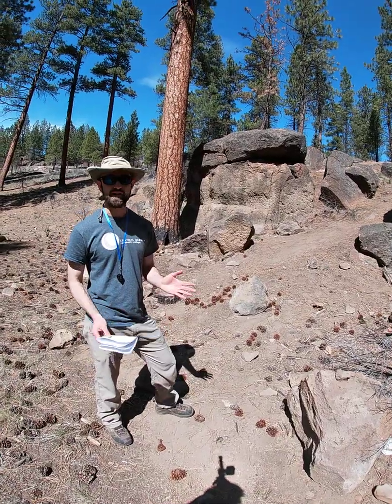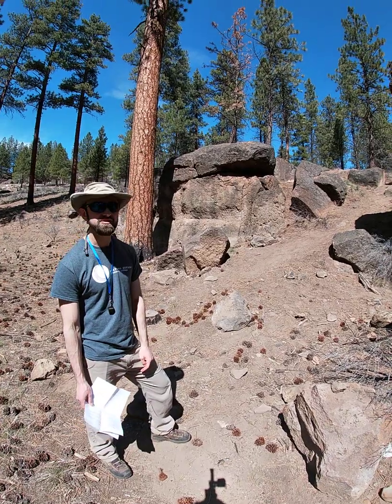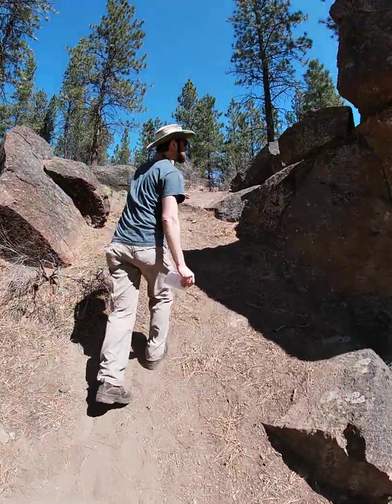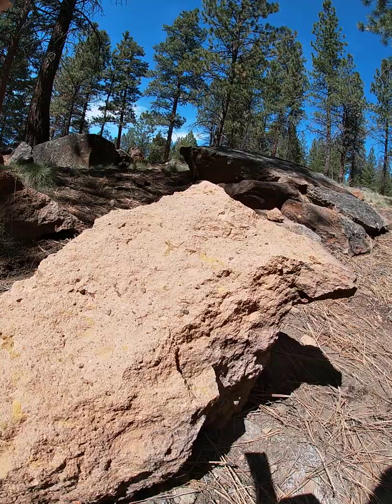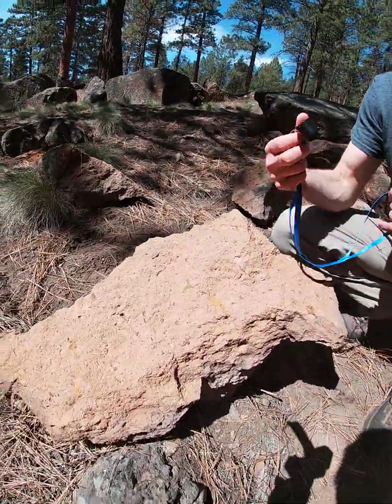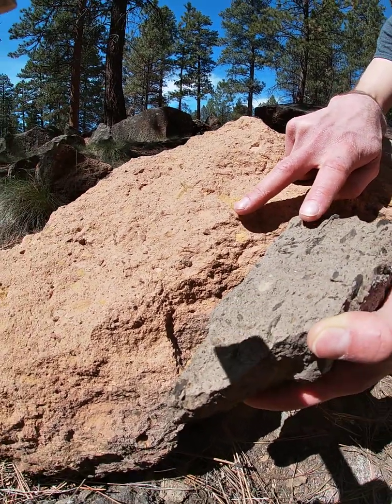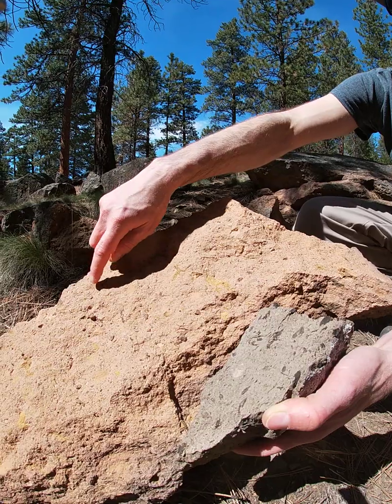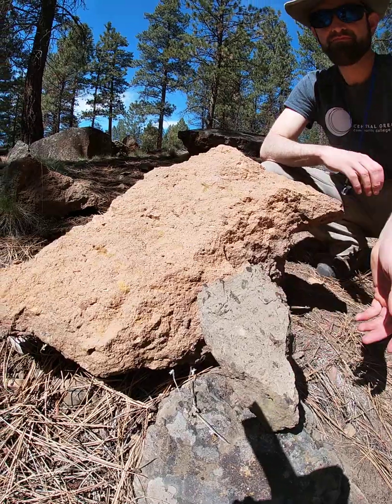ShevlinPark_2.2_TwoFlowUnits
G201 Rocks of Central Oregon, filmed April 2020